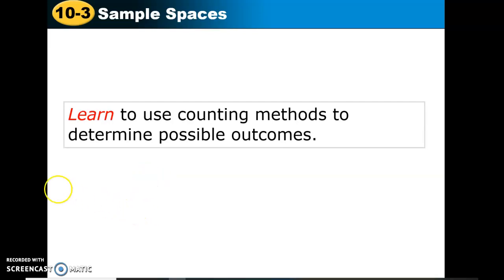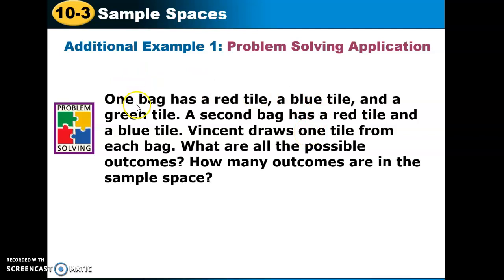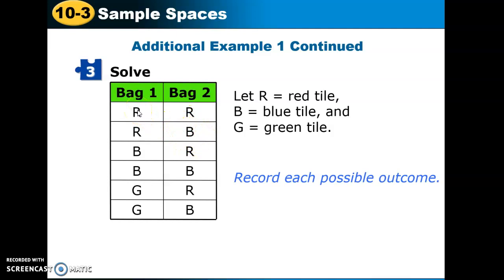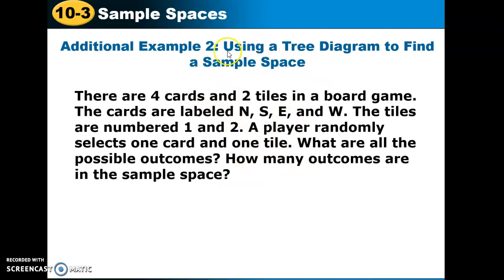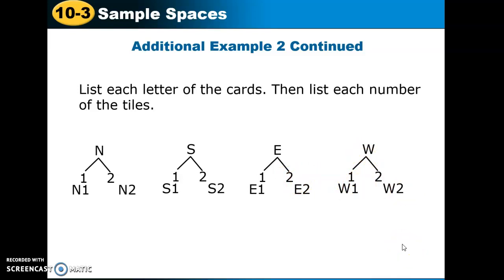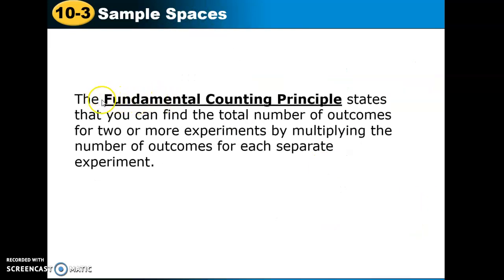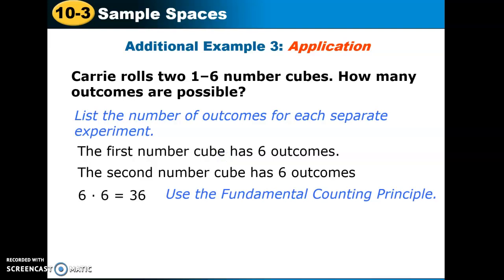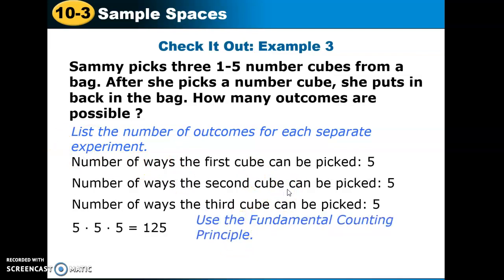Antos 7th grade 10.3